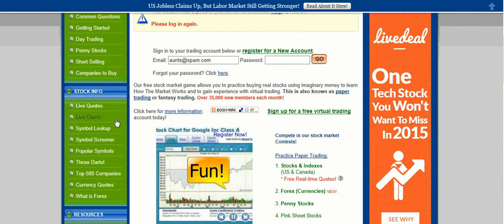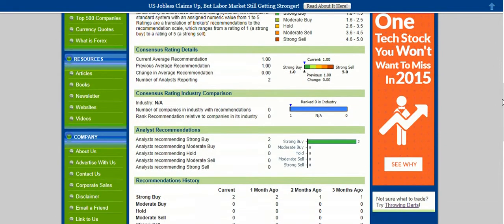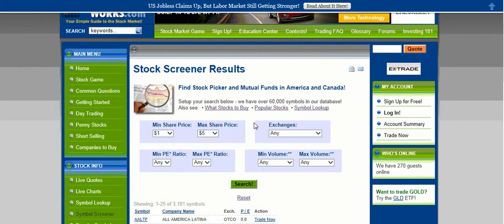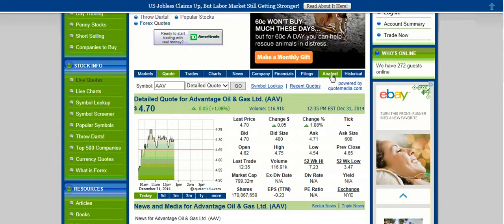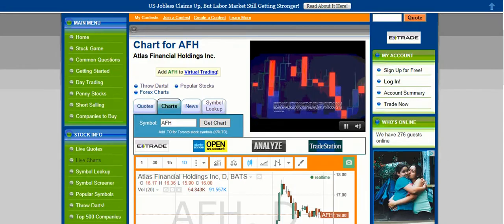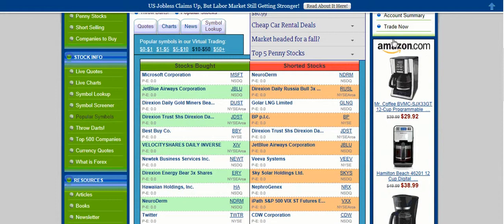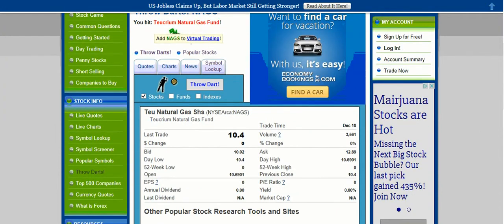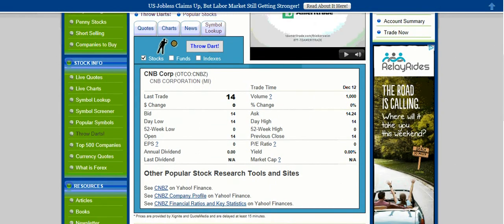How the Market Works 2015